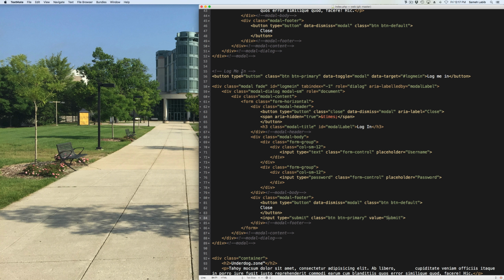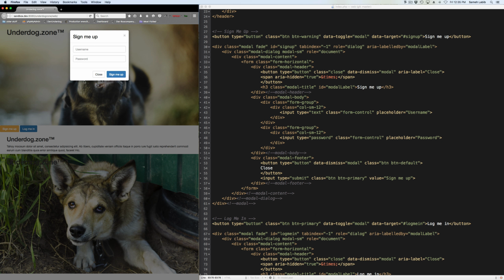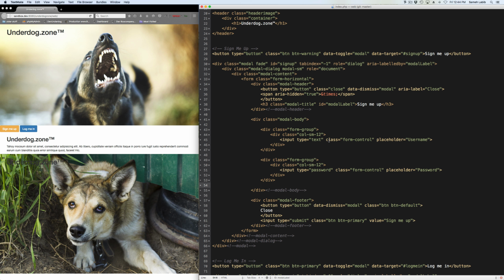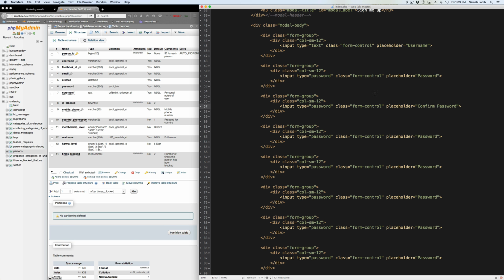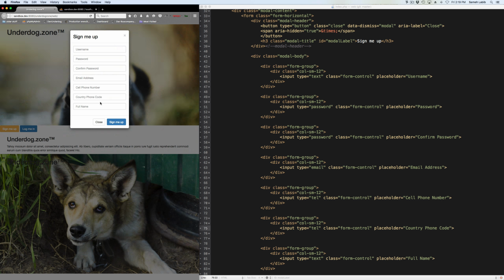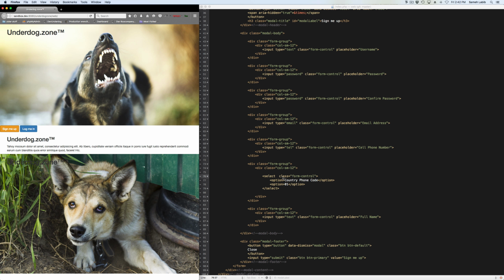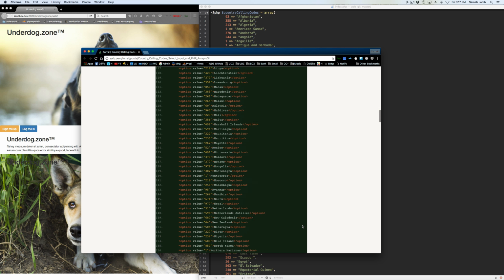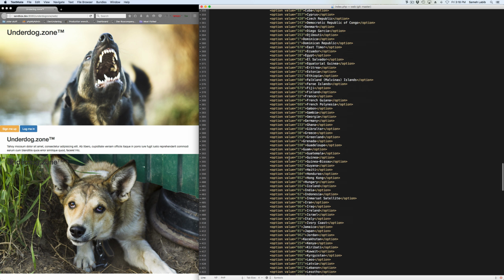Populated the Sign Me Up Form with Input Controls UDZ